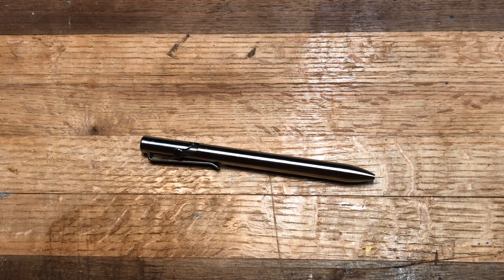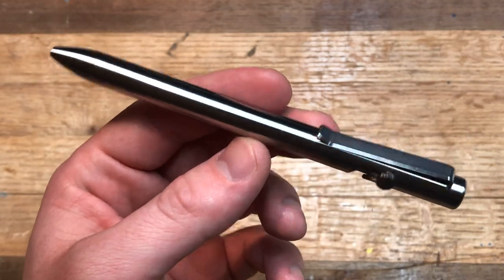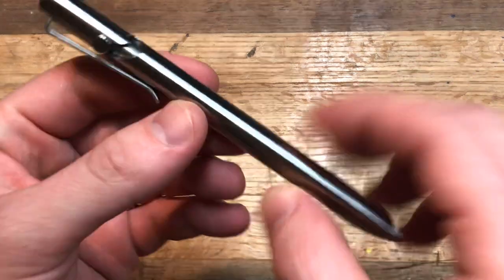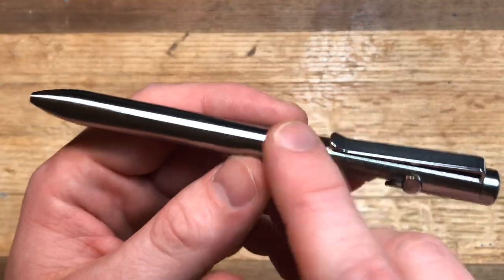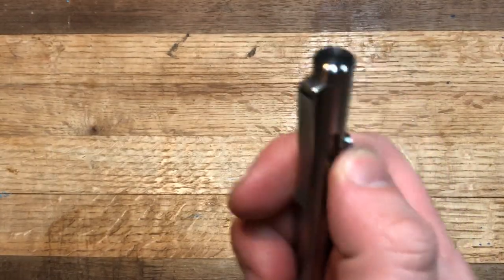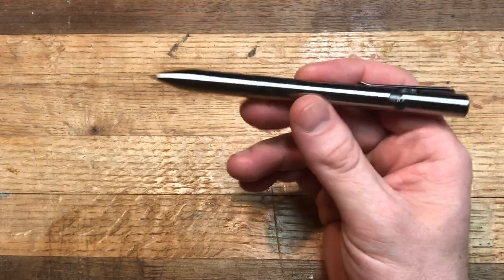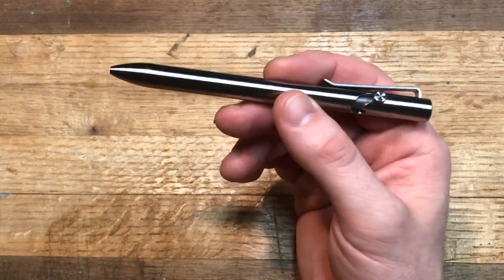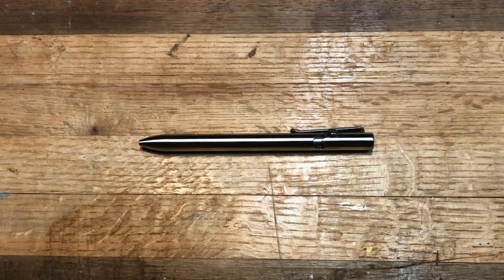Cut or Carry: Tactile Turn Bolt Pen Review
Stickers & More Instagram